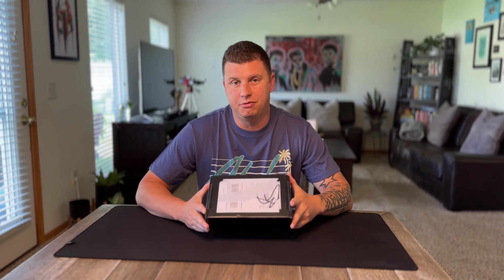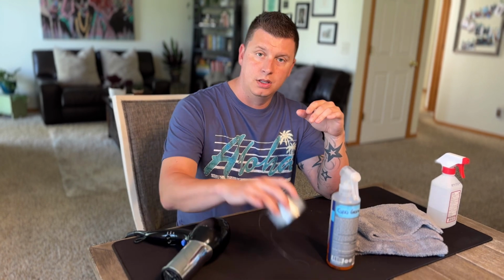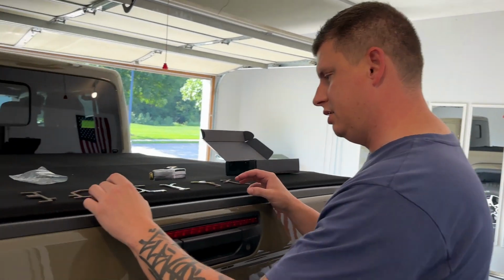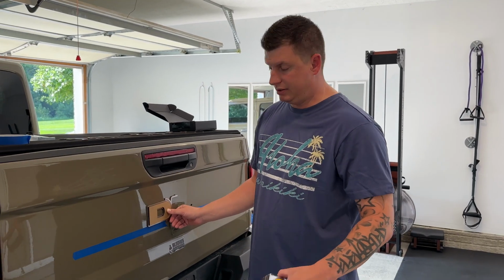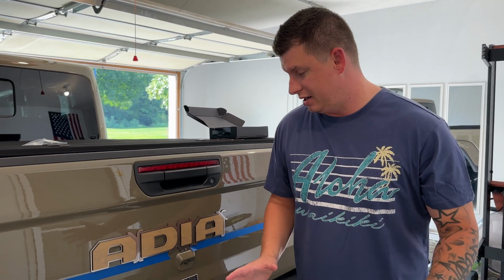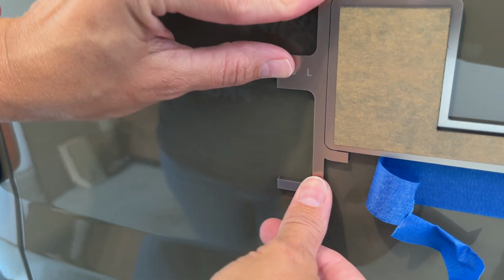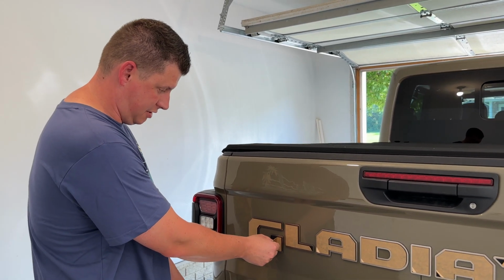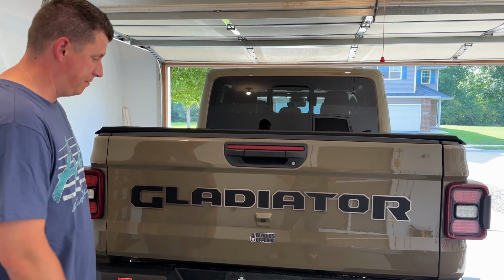Upgrade Your Ride: Installing Jeep Gladiator Tailgate Badge from Gladius Offroad